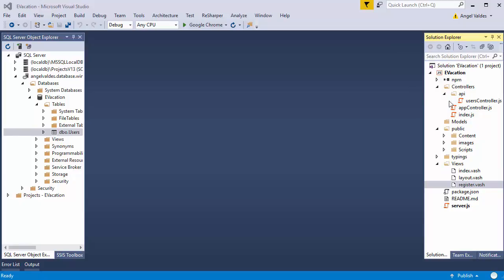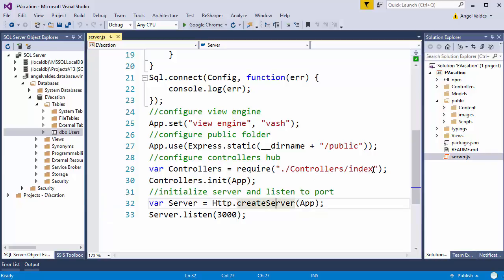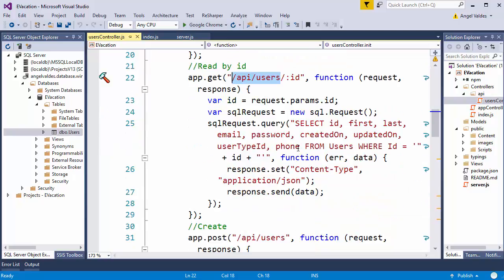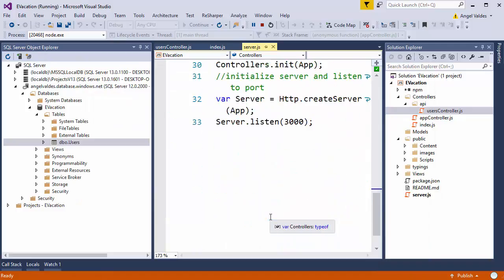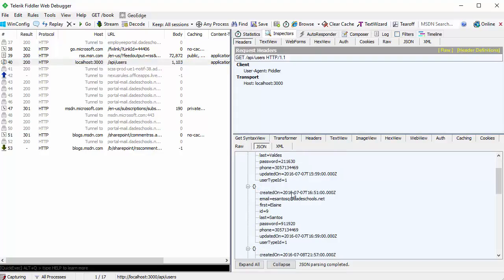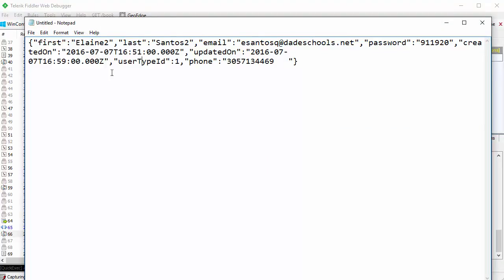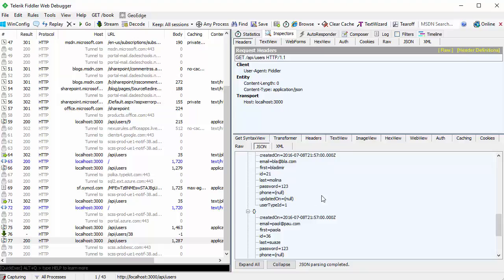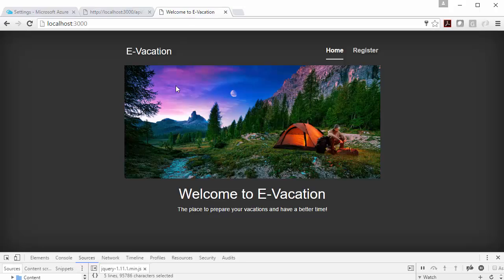NodeJS Project Week2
We are creating a NodeJS project to offer a full CRUD API and a website. The website allows user registration. They can then login, do reservations and purchases to visit a camping area.